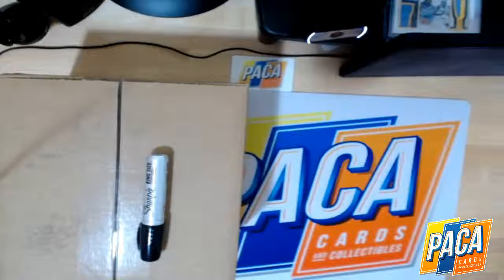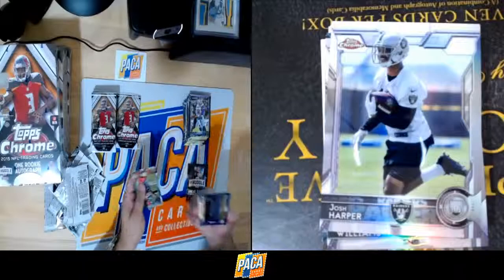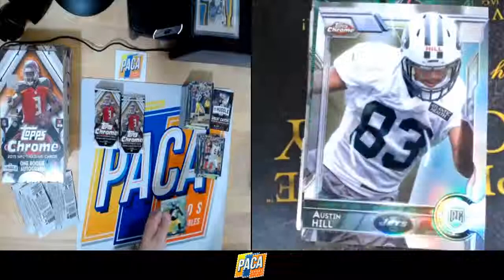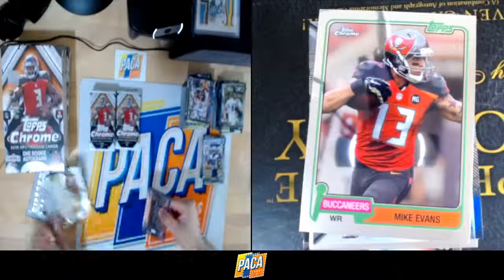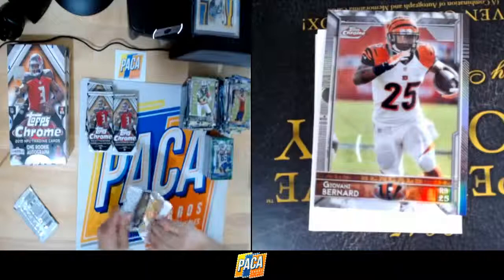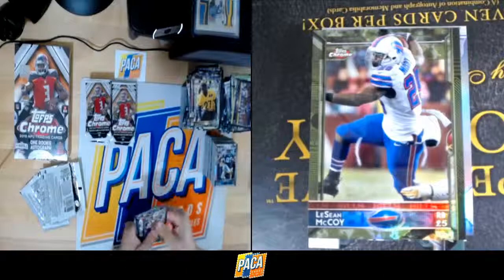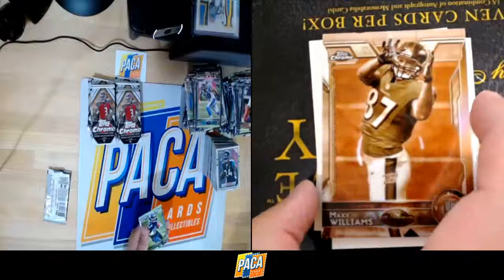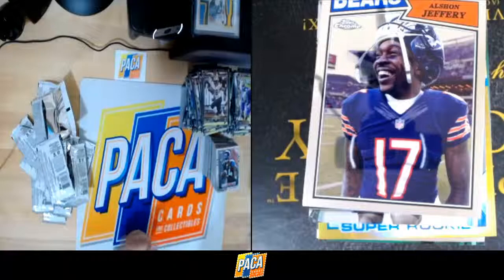12 14 15 Ebay Break 2015 Topps Chrome Football Half Case Break #1